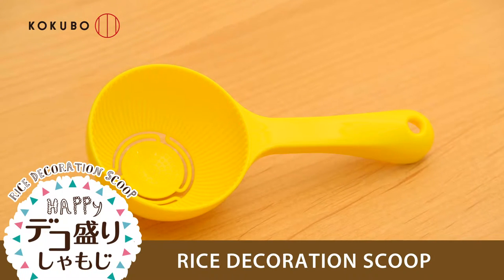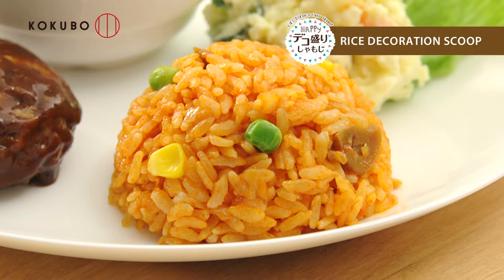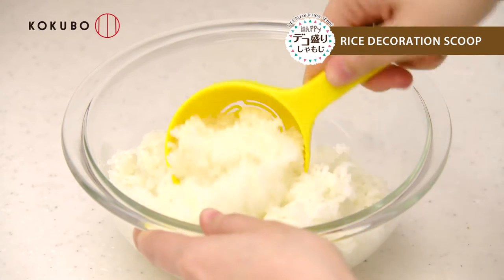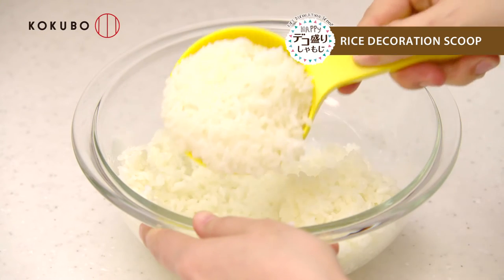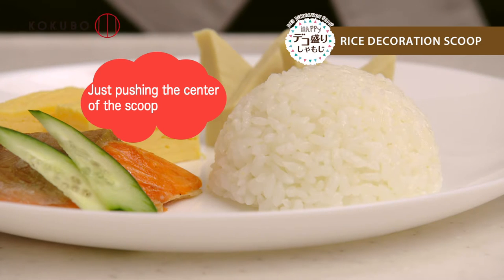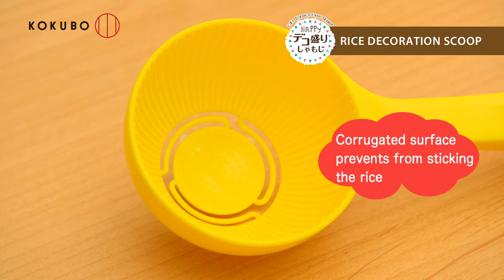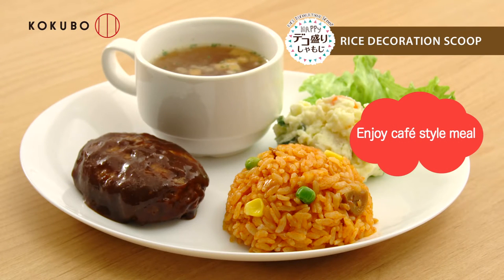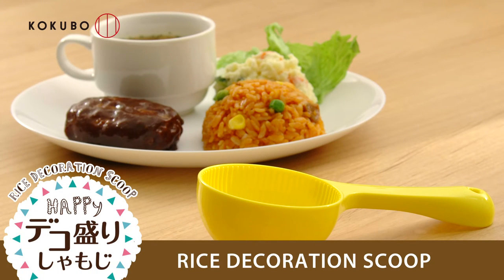Rice Decoration Scoop_KOKUBO英語版（デコ盛りしゃもじ）ENG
How to use "Rice Decoration Scoop"